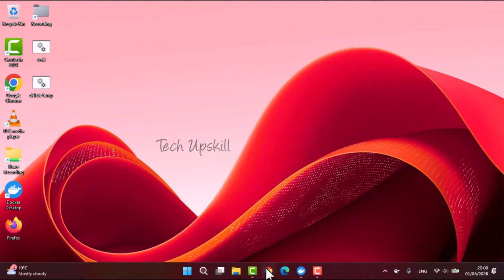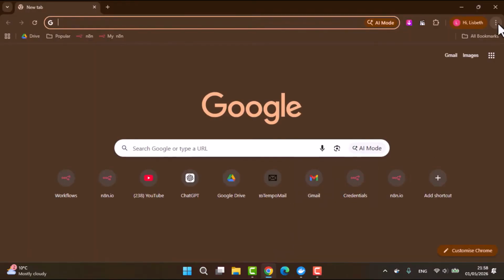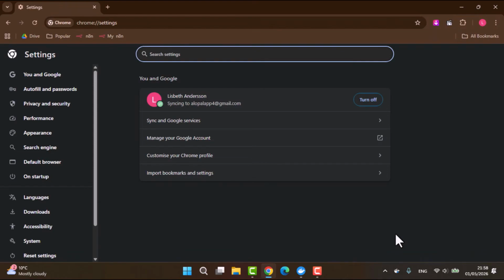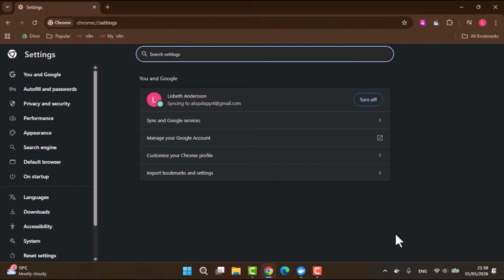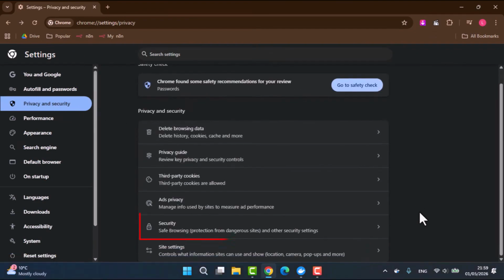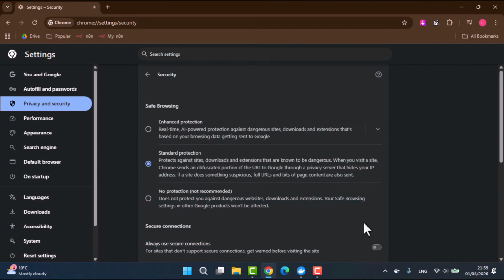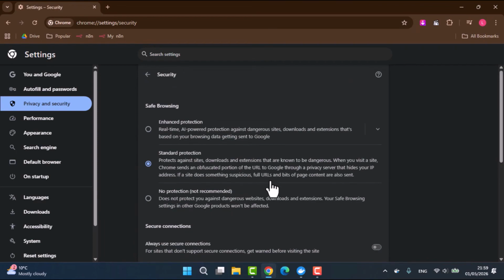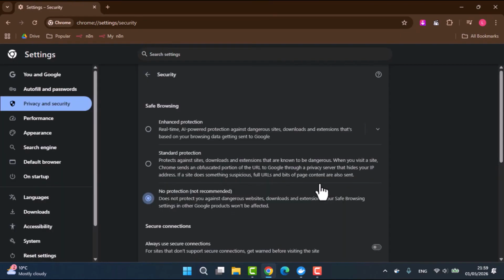How To Open Non Secure Websites In Google Chrome Not Secure Website How To Access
Open non-secure websites in Google Chrome with this simple guide. Discover how to bypass security warnings and access HTTP-only sites. Learn the exact steps to adjust your Chrome settings for unrestricted browsing.